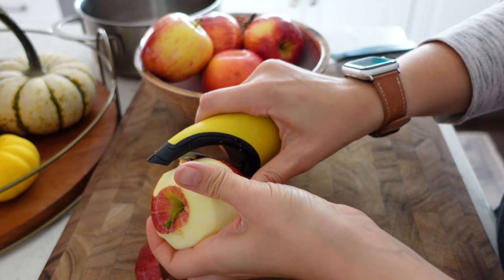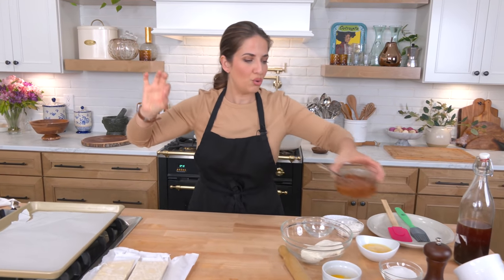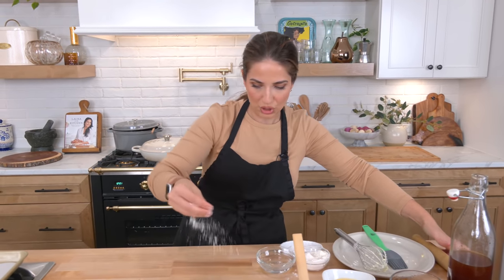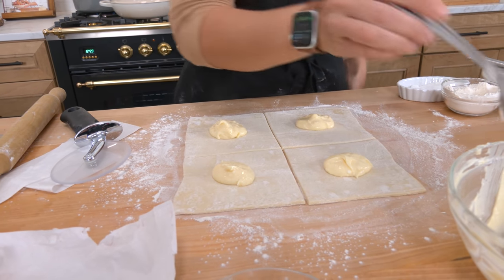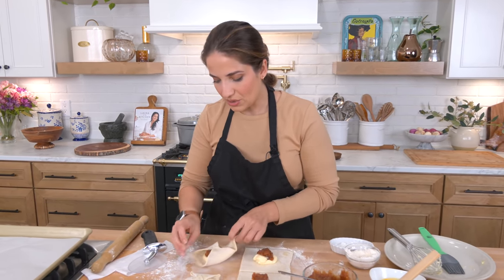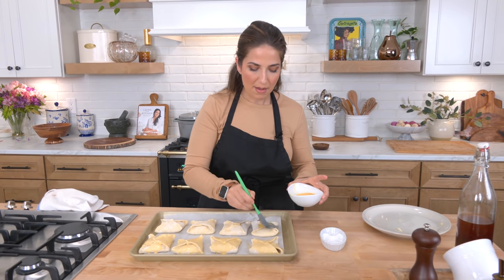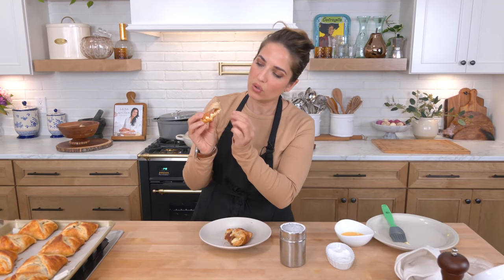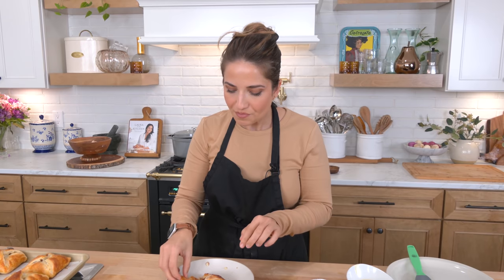Apple Butter Cheese Danishes